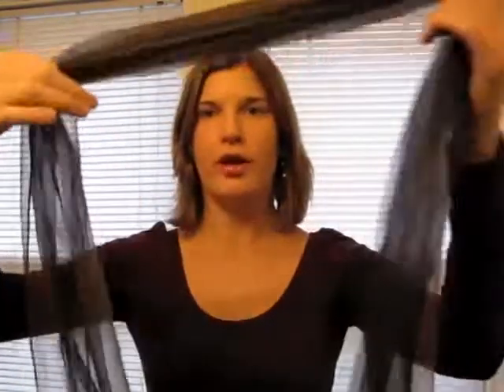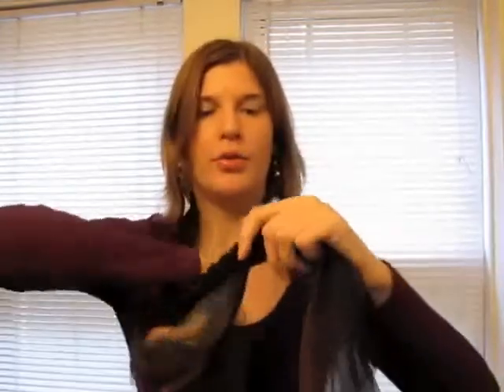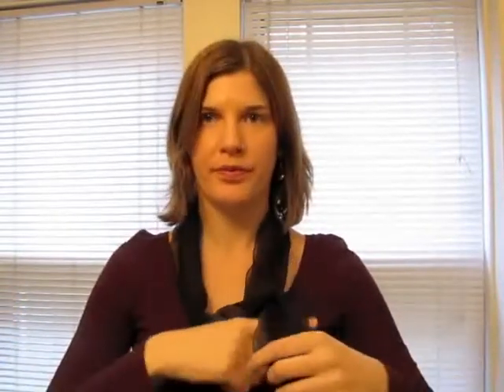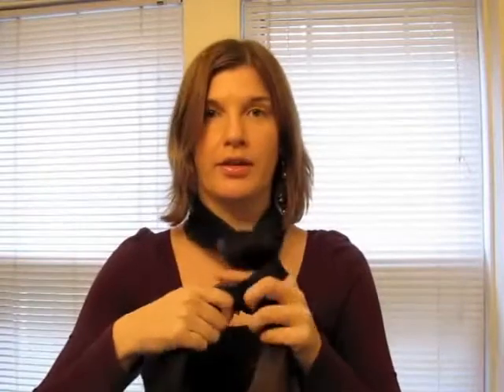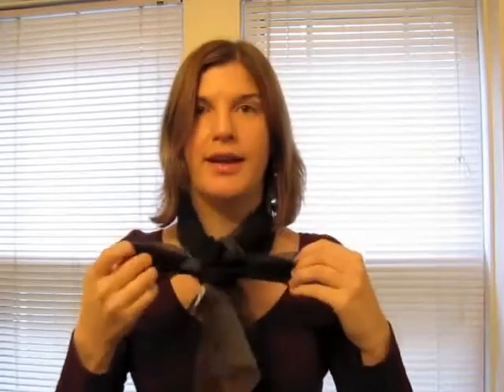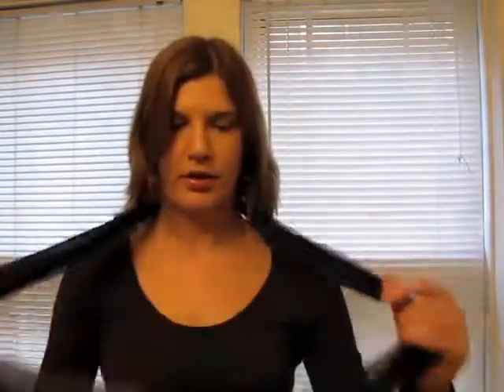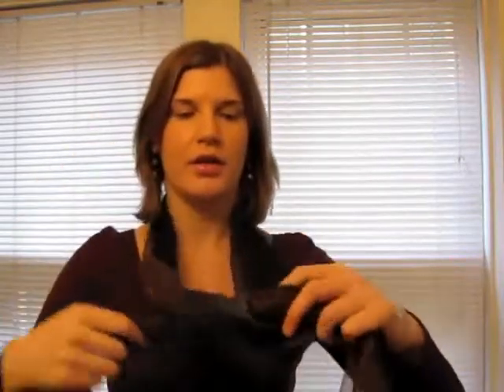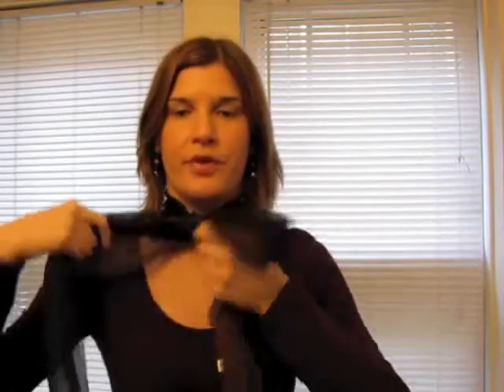How to Tie a Scarf, Part 6 - Bow Tie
Rachel of the Working Wardrobe demonstrates a variation on how to tie a Loose Tie with AffordableScarves.com's Silk Ombré Scarf .

This is the sixth of a multi-part series in which we'll show you dozens of different ways to tie and wear a scarf.

Look to the release of How to Tie & Wear a Scarf, Part 7!